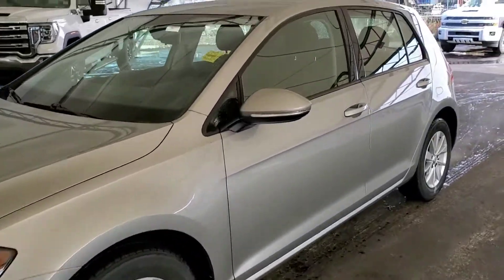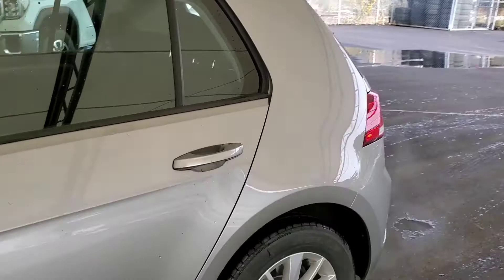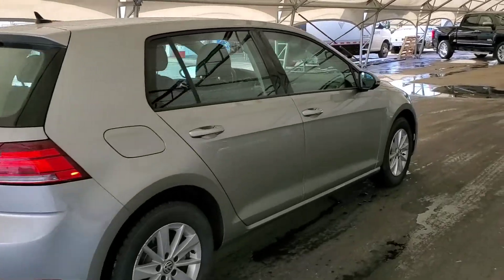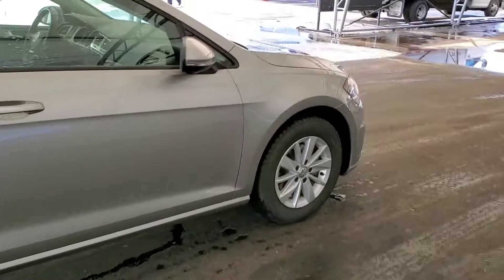2019 Volkswagen Golf